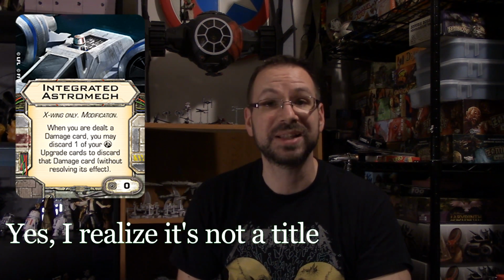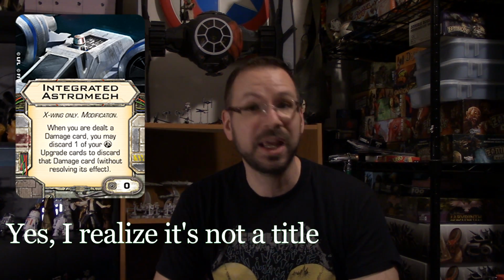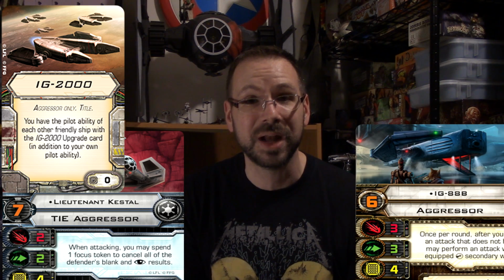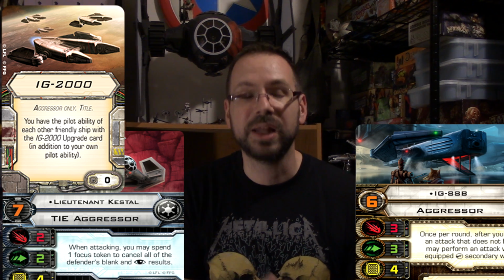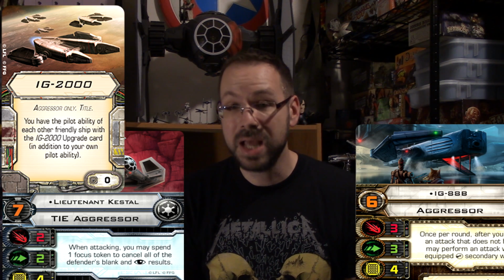X-Wing: Titles and Ship Specific Upgrades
Ship Titles and Ship Specific Upgrades for X-Wing.